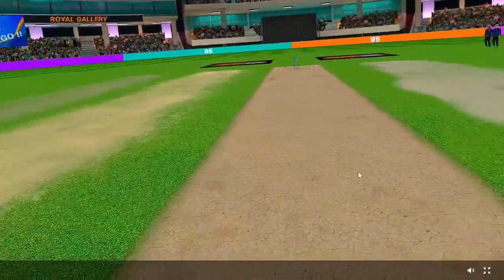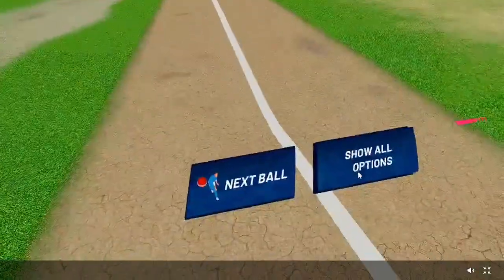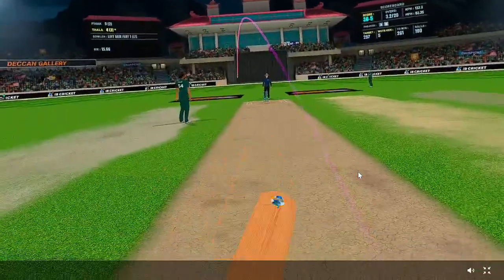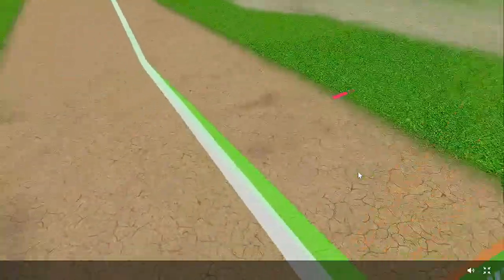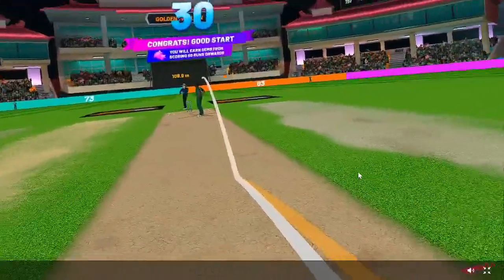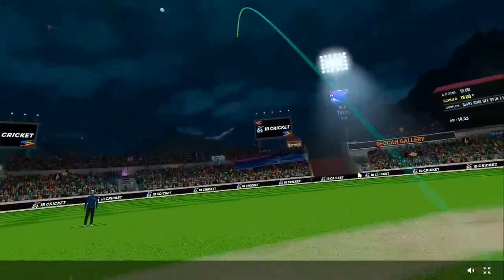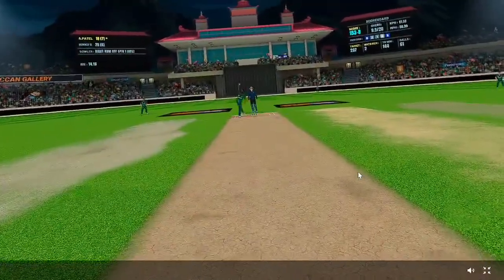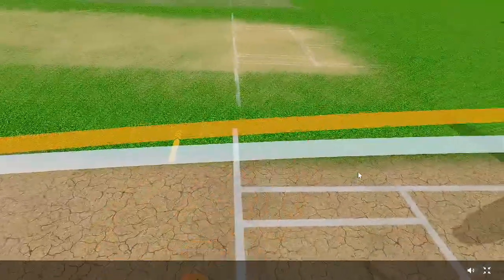Cricket VR Gaming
VR Cricketer Playing real cricket in Virtual Reality .